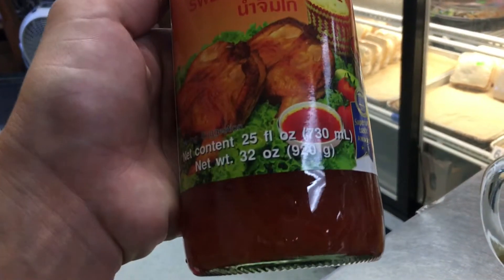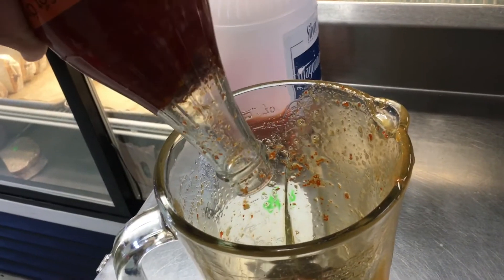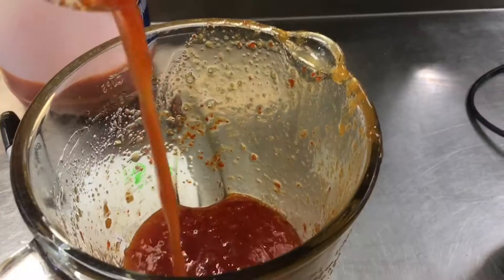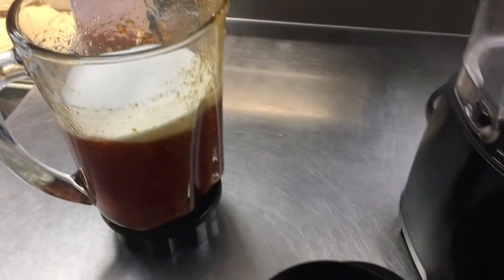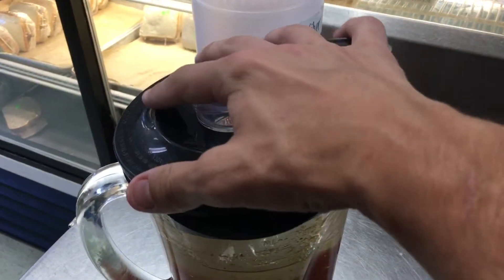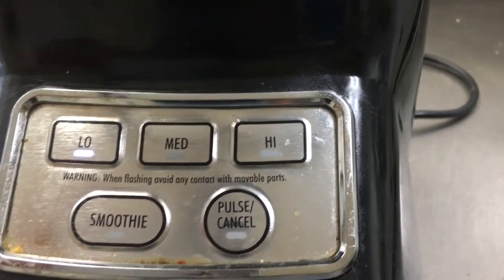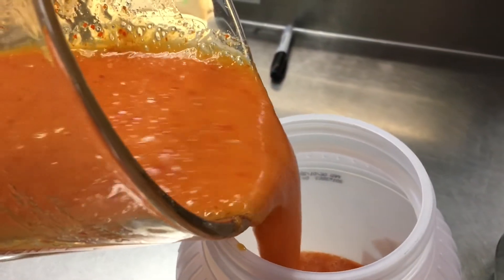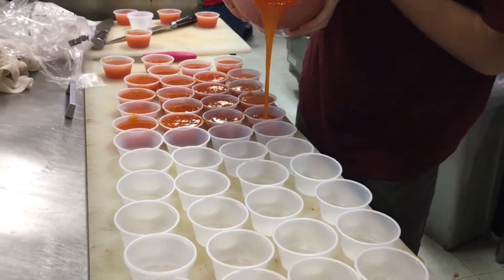HOW TO MAKE THE BEST SWEET CHILI SAUCE EVERRR! (SonkeiSushi)